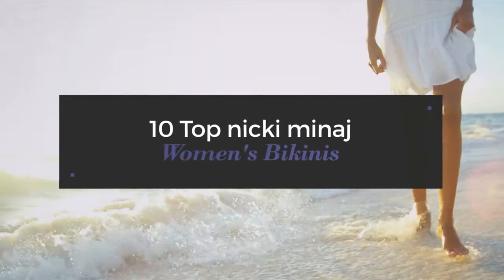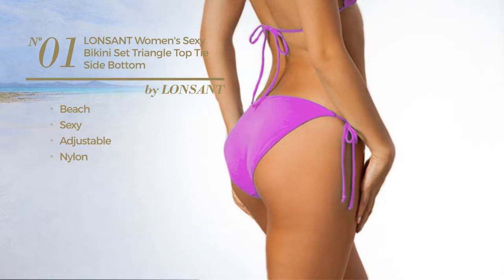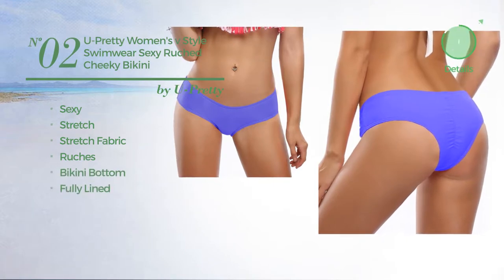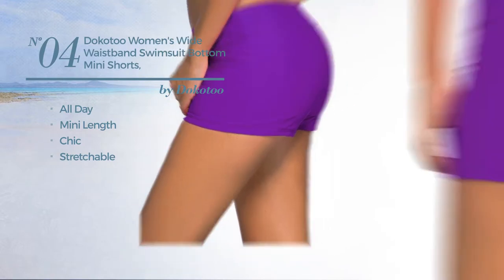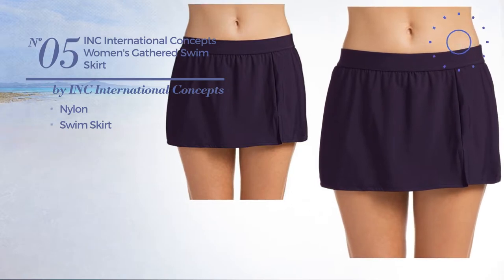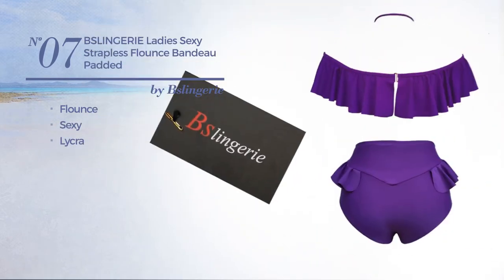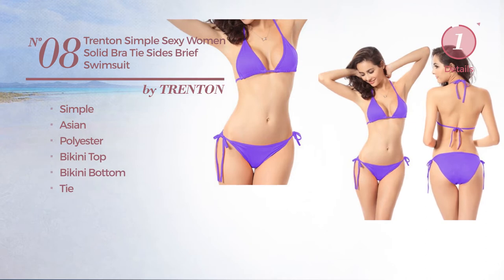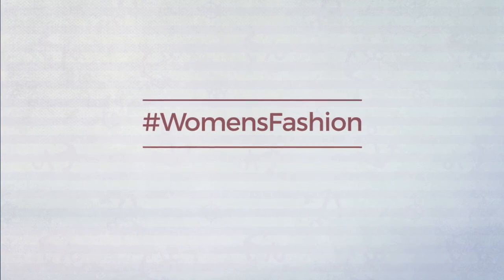10 Top nicki minaj Women's Bikinis Spring 2017 Collection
10 Top nicki minaj Women's Bikinis Spring 2017 Collection

Shop for Top nicki minaj  Women'S Bikinis Spring 2017 Collection
LONSANT Women's Sexy Bikini set Triangle Top Tie Side Bottom Padded Swimsuit for Women (L, Purple)

U-Pretty Women's V Style Swimwear Sexy Ruched Cheeky Bikini Bottoms Swimsuit(Purple XL/US 6-8)

PinkWind Women's Colorblock Strappy Bandage Halter Bikini Sets Swimsuit Swimwear

Dokotoo Women's Wide Waistband Swimsuit Bottom Mini Shorts,Purple, Size: US 8-10=Waist 29 inch, Tag Size:Medium

INC International Concepts Women's Gathered Swim Skirt (8, Plum)

Women's 2-Piece Hugger Bottom Bikini Swimsuit (Purple, Small)

BSLINGERIE Ladies Sexy Strapless Flounce Bandeau Padded Bikini Set (M, Purple Flounce bikini)

Trenton Simple Sexy Women Solid Bra Tie Sides Brief Swimsuit Swimwear Bikini Set - Purple

Sweetnight Womens V Neck Swimwear Backless Bikini Bathing Suit (XL, Purple)

COQUETA Brazilian Teeny Micro Thong Mini Bikini Swimsuit G String PURPLE-MEDIUM

Try also: Lonsant, U-pretty,